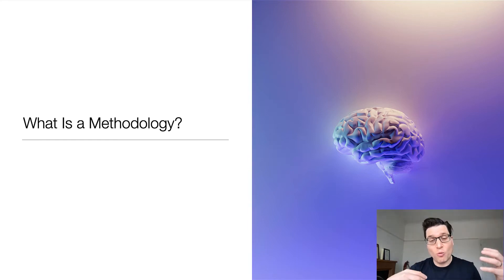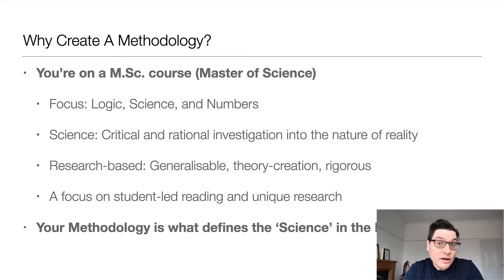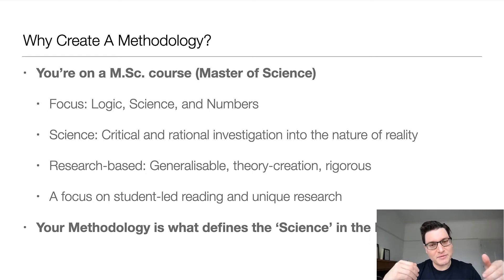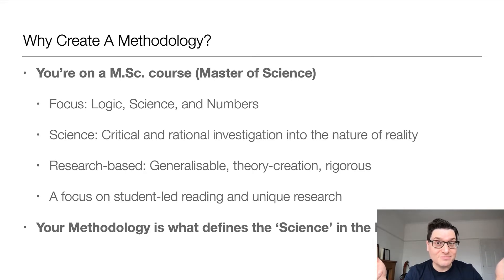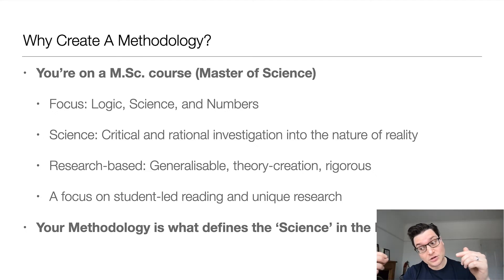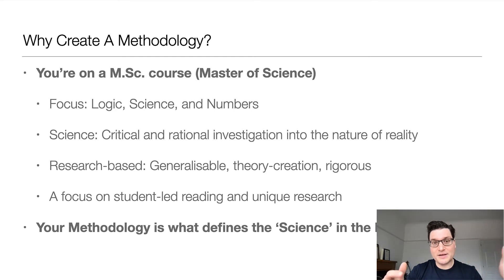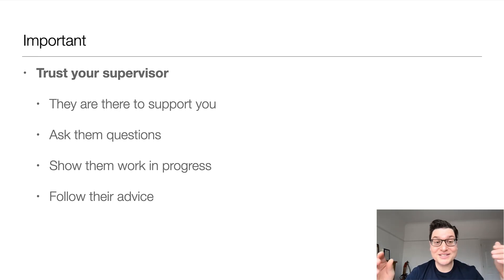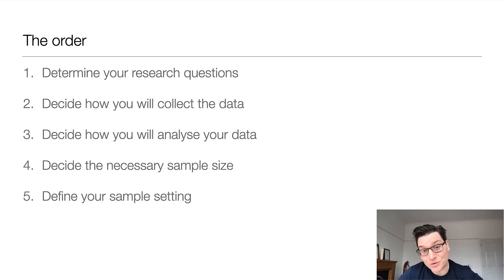1. What is Methodology for Design Research?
Table of Contents:

00:27 - Why Create A Methodology?
13:17 - Spurious Correlations (fun, but ‘bad science’)
14:31 - Good methods prevent bad science
14:38 - Important
15:21 - The order